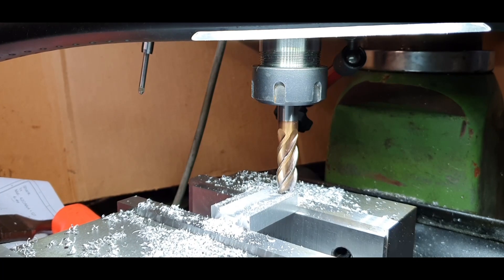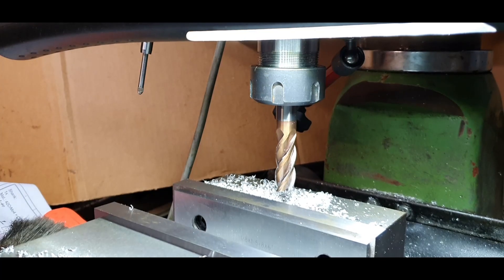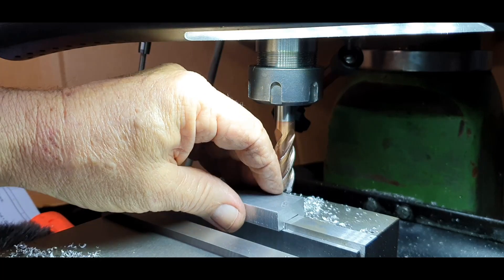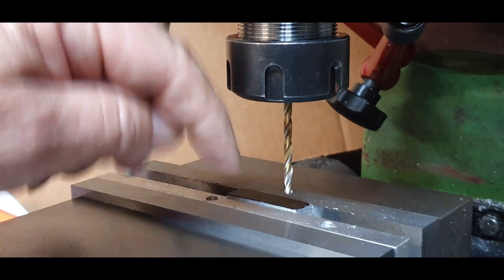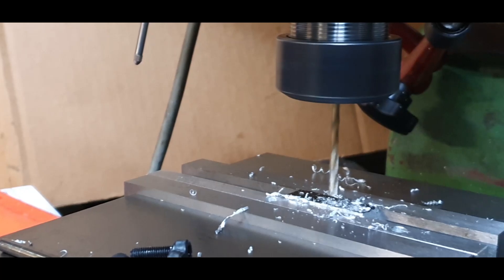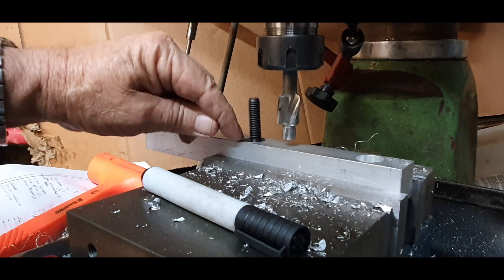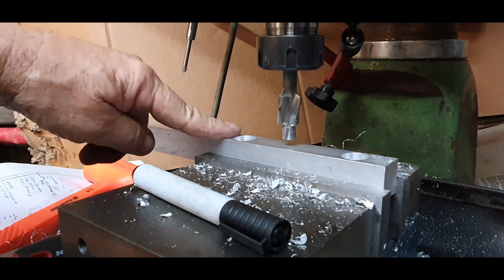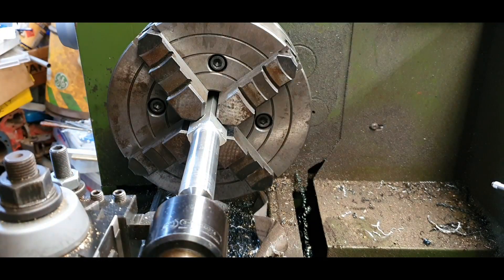Vice Stop Clamps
For setting jobs at same distances when drilling or milling